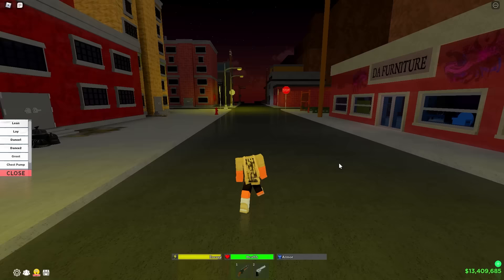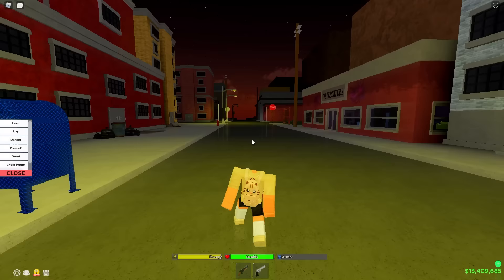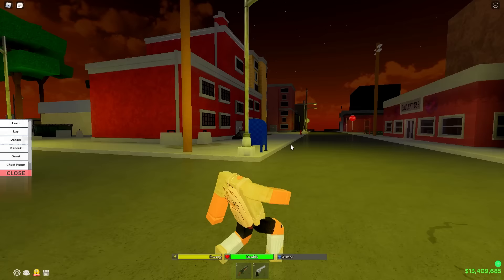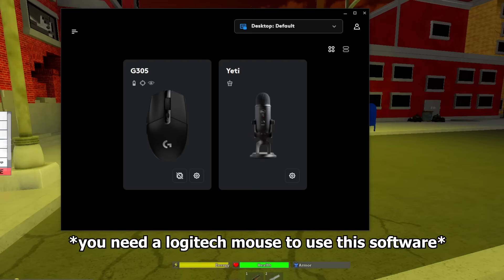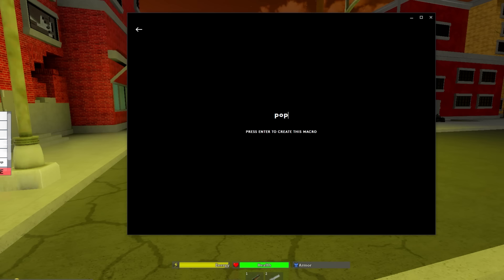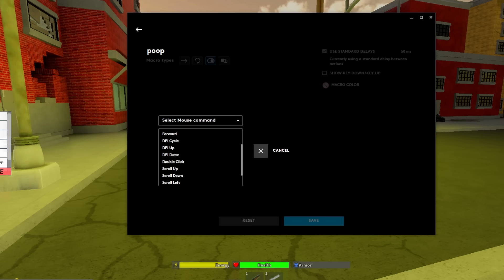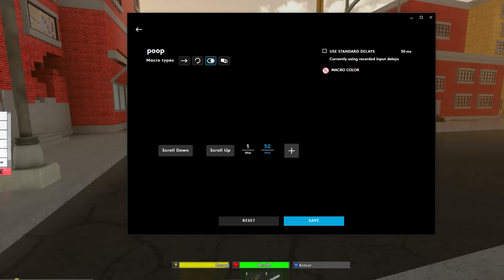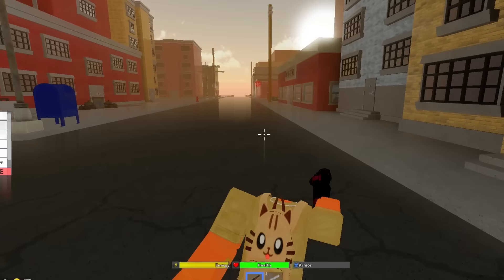BEST Tips & Tricks to IMPROVE YOUR Da Hood AIM (SENS + MACRO) ⭐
(IGNORE TAGS)